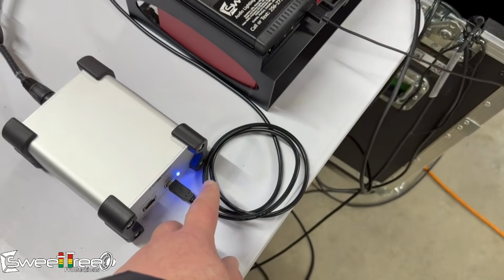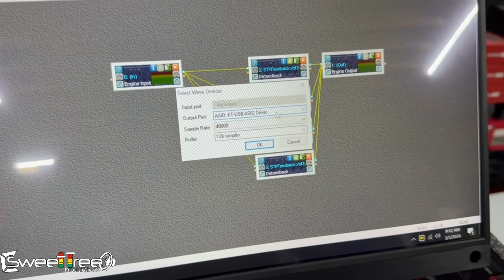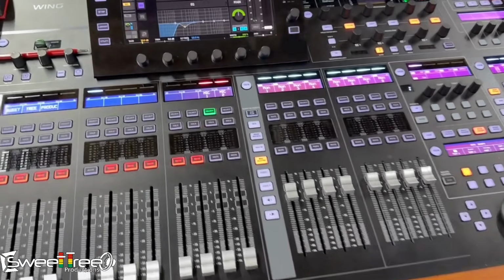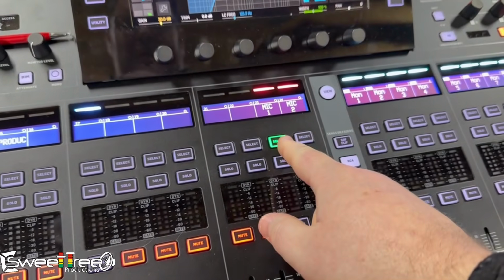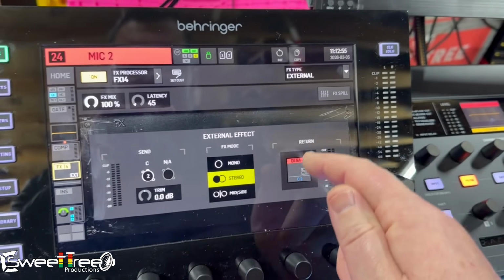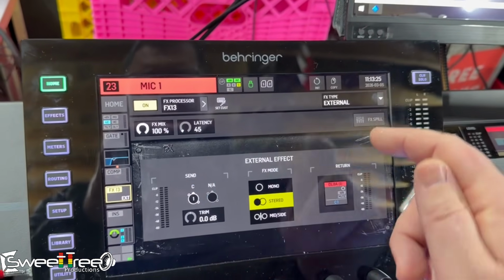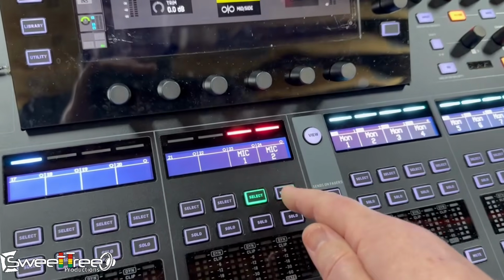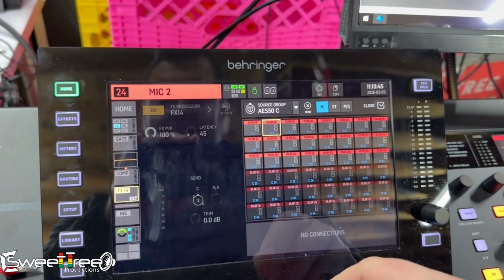Using DN9630 on Behringer Wing to route DeFeedback through USB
WE SELL DE-FEEDBACK COMPUTERS AND LICENSES
Tutorial on how to route Klark Teknik AES50 on Behringer Wing to gain another UsB output.